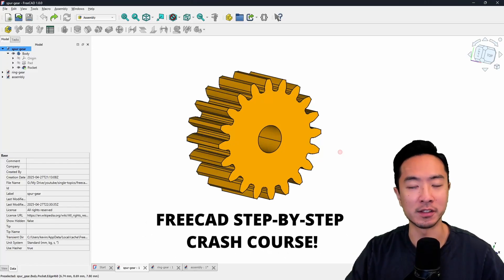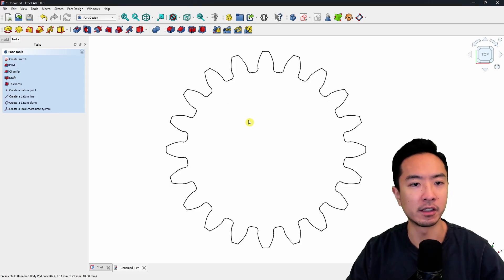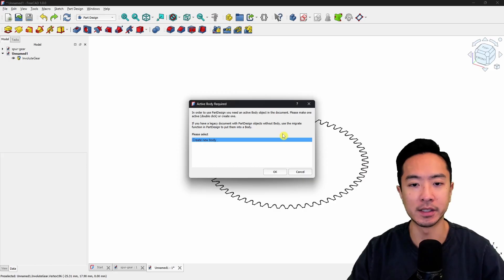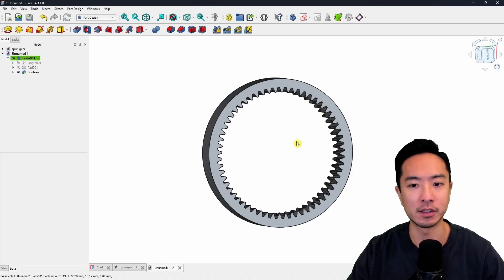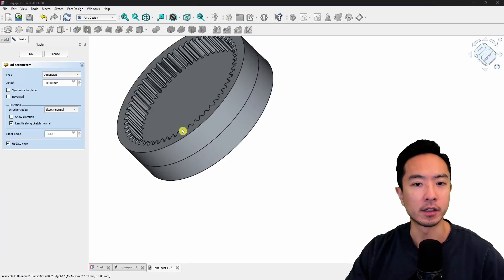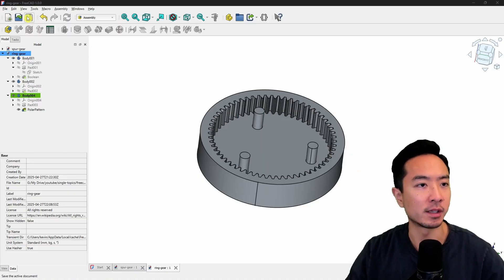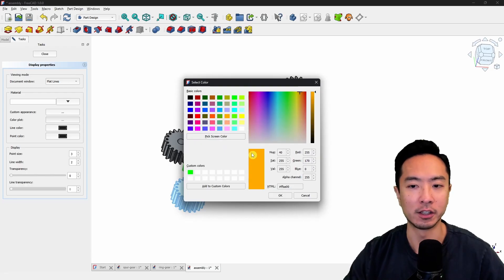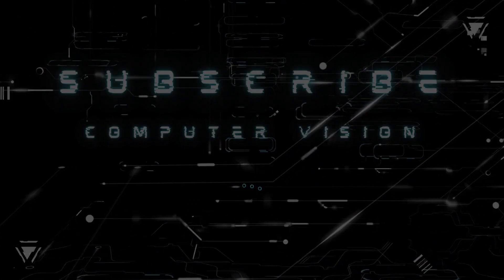FreeCAD Course in UNDER 15 Mins! (Parts to Assembly)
🛠️ Save on PCB, CNC, & 3D Print

Learn How to Create Custom Parts in FreeCAD | Step-by-Step Gear and Assembly Tutorial

In this FreeCAD beginner tutorial, I walk you through how to design custom parts from scratch using a spur gear and a ring gear as examples. You’ll learn how to create gears using the involute gear tool, apply sketches, pads, and cuts, and assemble your parts together — perfect for 3D printing or mechanical design projects!

Whether you're new to FreeCAD, robotics, 3D modeling, or want to improve your CAD skills, this easy, step-by-step guide will help you get started.

👉 Topics Covered:
- How to create a new part in FreeCAD
- How to model spur gears and ring gears
- How to use the Pad, Pocket, and Boolean operations
- How to prepare parts for 3D printing
- Quick tips on FreeCAD views, sketches, and bodies